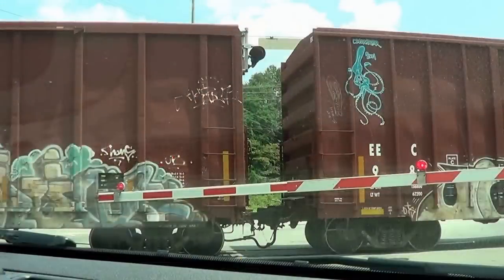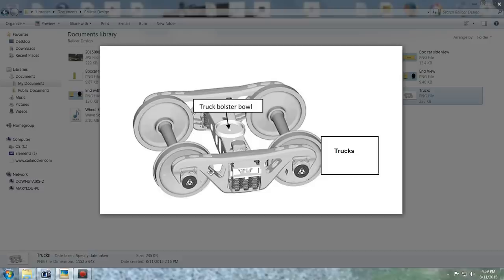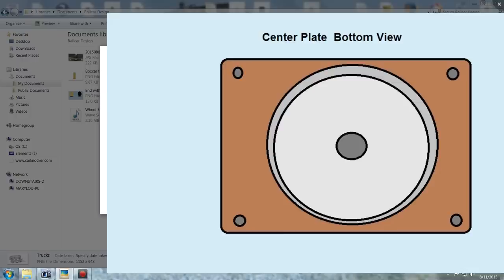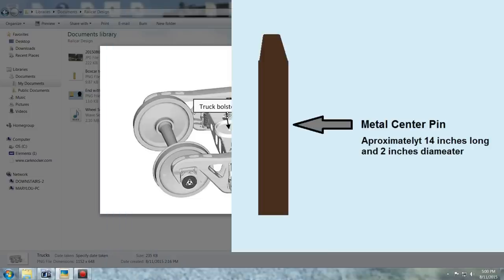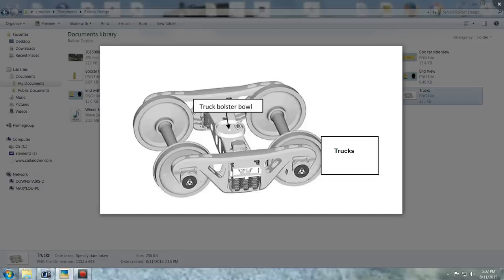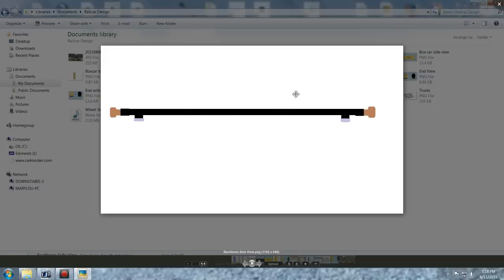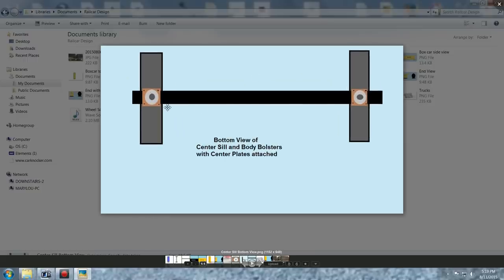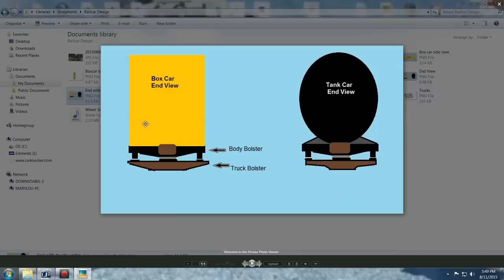Pwalpar VLOG Rail Car Design & Wheel Squeal 8 11 2015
Pwalpar VLOG relating to wheel squeal, rail car design and inspecting rail cars and loads.  Viewers let me know if this type video interests you.